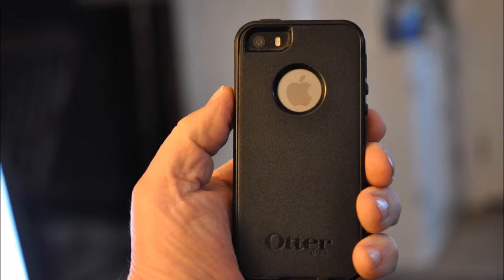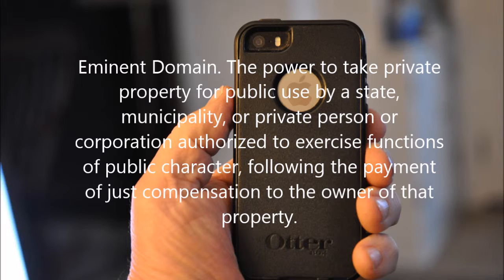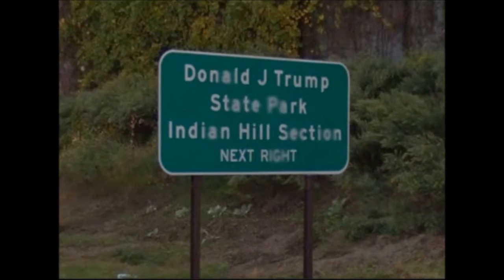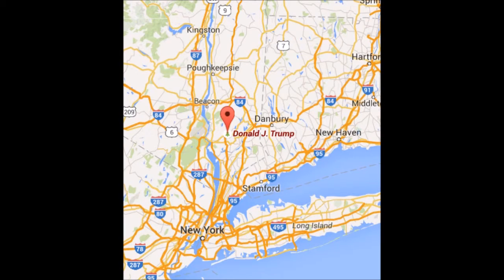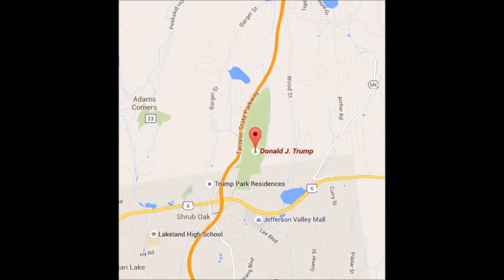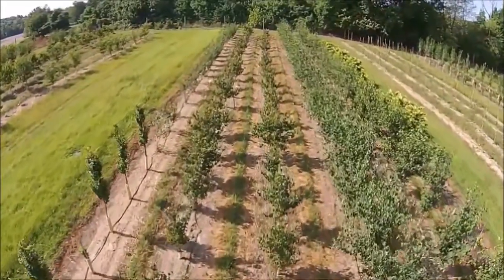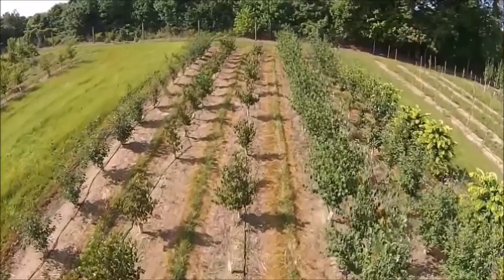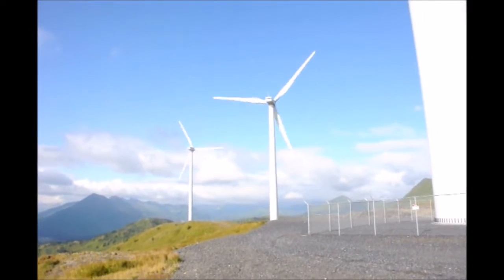FBI Can Use Eminent Domain The power to take private property for public use against App